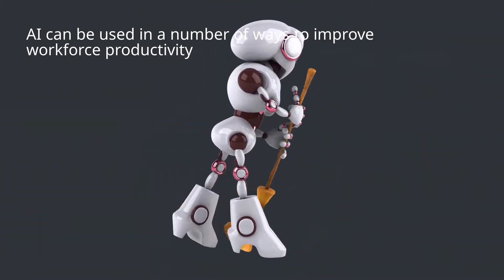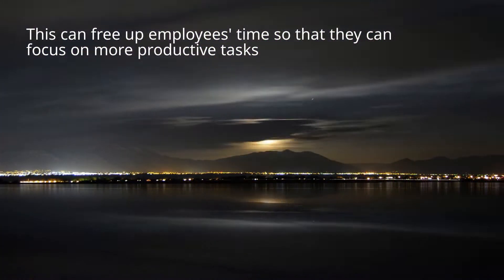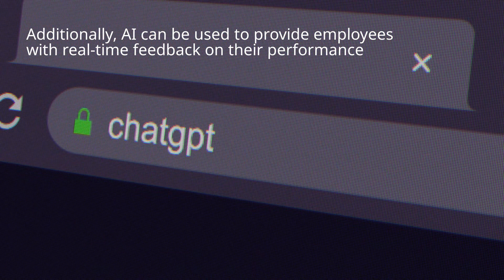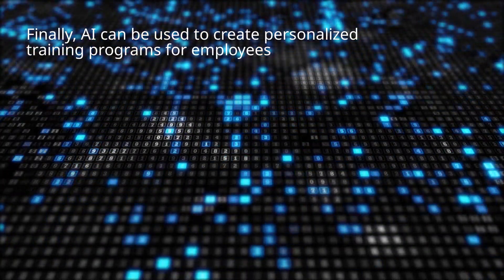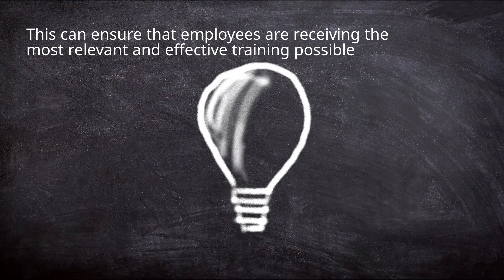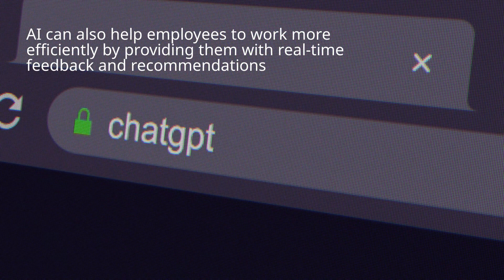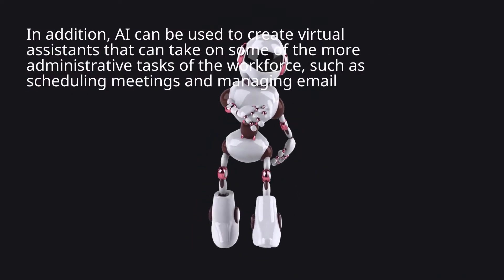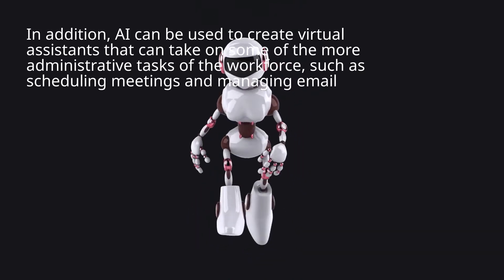AI TRAINS HUMAN WORKERS AND IMPROVES WORKPLACE PRODUCTIVITY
This video discusses how AI can be used to enhance productivity in the workplace. AI can be used to provide repetitive tasks and to provide real time feedback on employee performance. It can also be used for personalized training programs, etc. AI can be used in a number of ways to improve workforce productivity. For example, AI can be used to automate repetitive tasks that employees are often required to do. This can free up employees' time so that they can focus on more productive tasks. Additionally, AI can be used to provide employees with real-time feedback on their performance. This can help employees to identify areas where they need to improve and make changes to their work habits. Finally, AI can be used to create personalized training programs for employees. This can ensure that employees are receiving the most relevant and effective training possible. The potential for artificial intelligence (AI) to improve workforce productivity is significant. By automating repetitive and low-level tasks, AI can free up employees to focus on more challenging and creative work. AI can also help employees to work more efficiently by providing them with real-time feedback and recommendations. In addition, AI can be used to create virtual assistants that can take on some of the more administrative tasks of the workforce, such as scheduling meetings and managing email. Ultimately, AI has the potential to make the workforce more productive by giving employees the tools they need to work smarter and more efficiently.